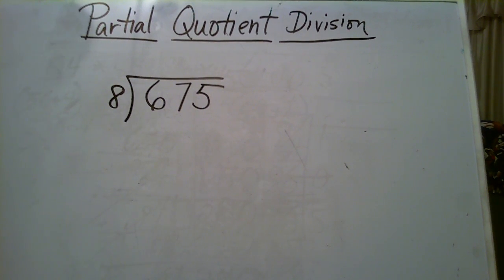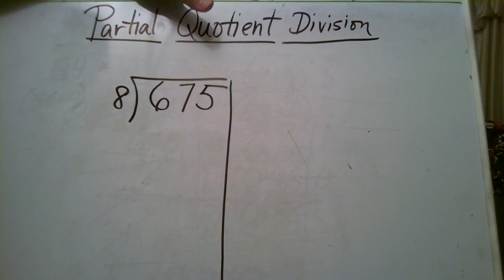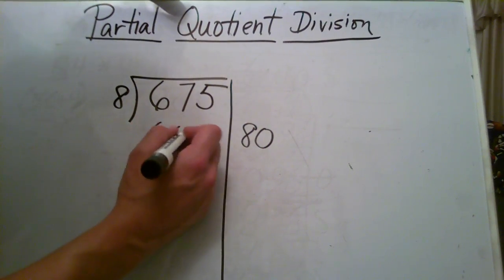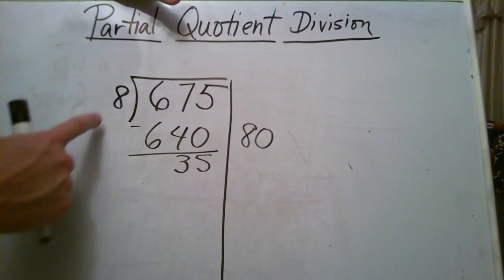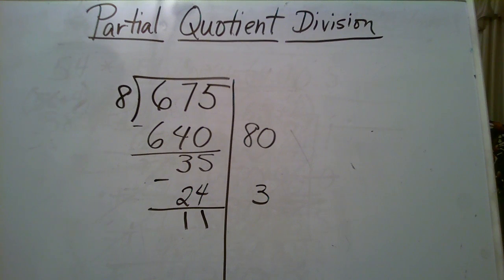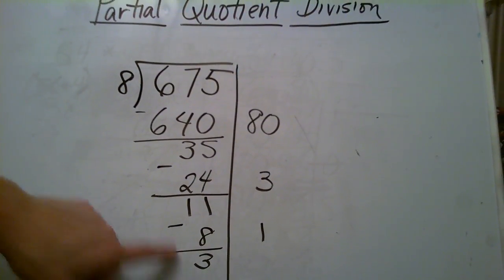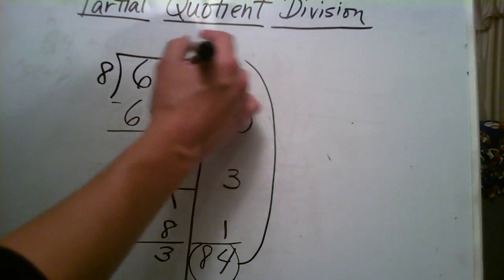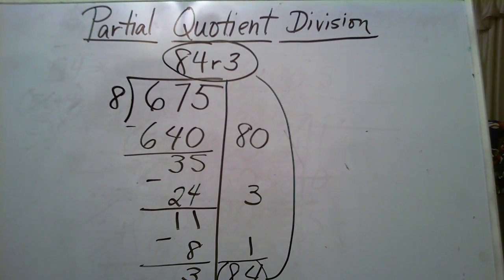Partial Quotient Division